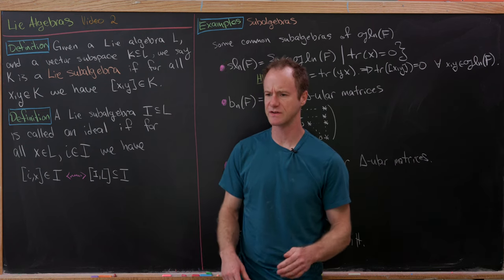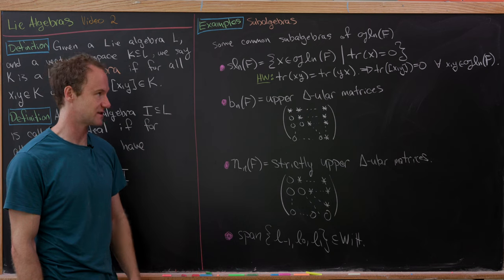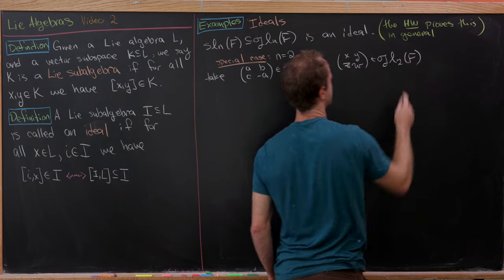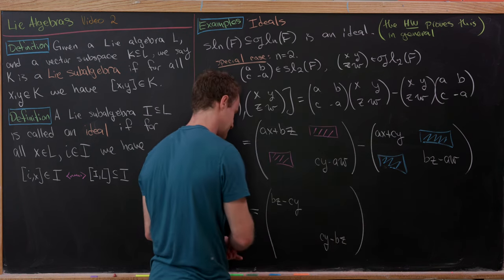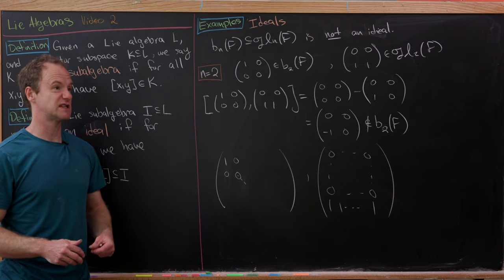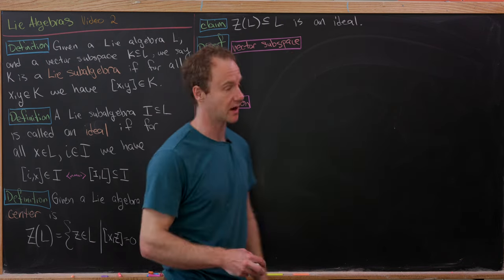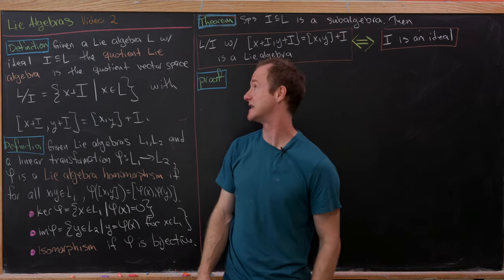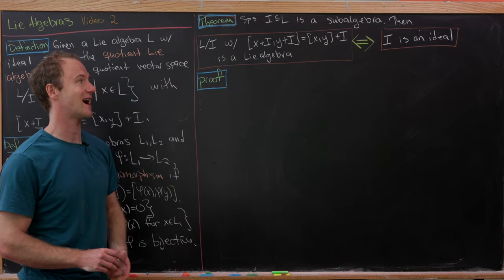Lie Algebras 2 -- Subalgebras and Ideals